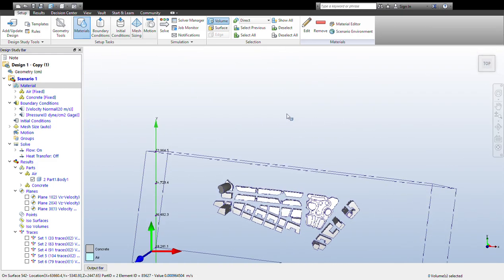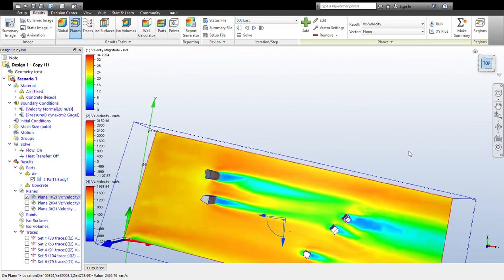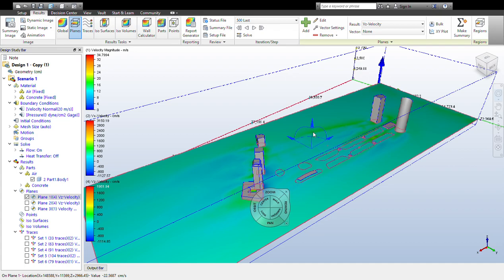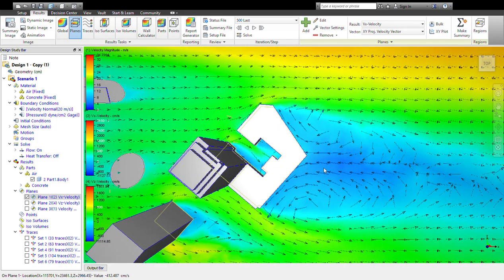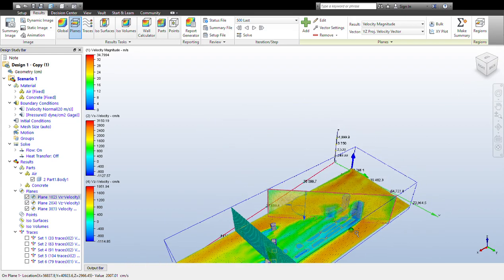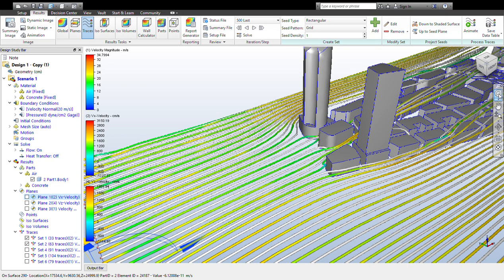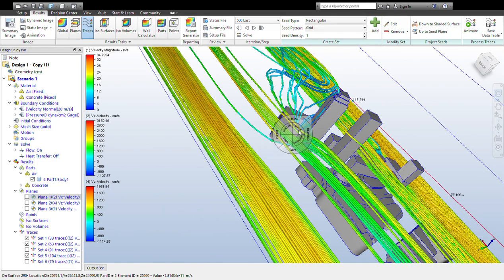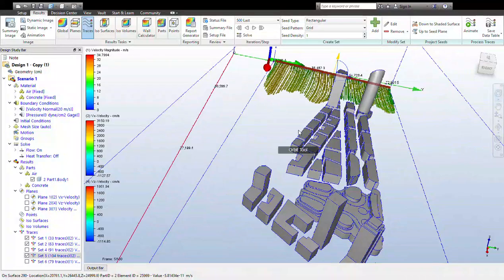Wind tunneling effect in urban areas by NAVITAS